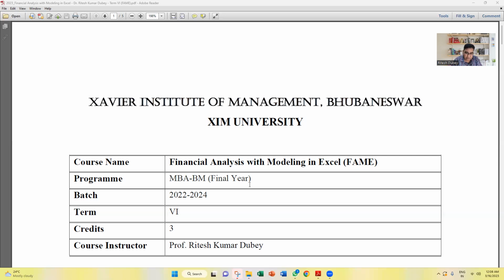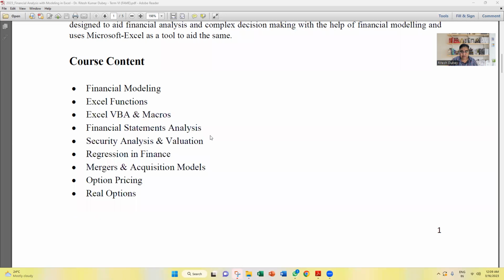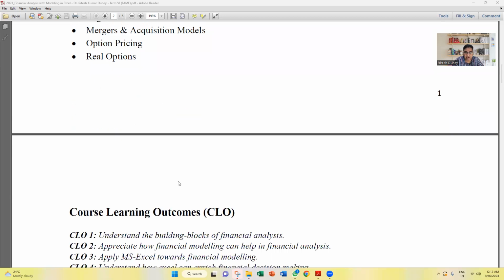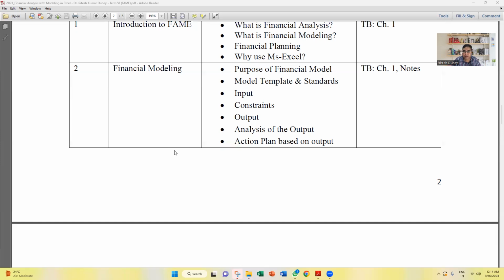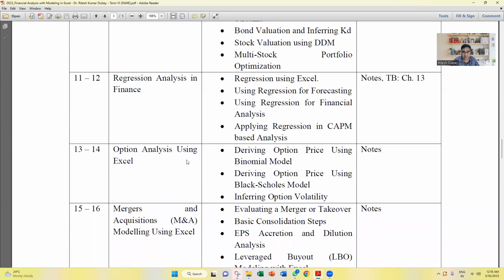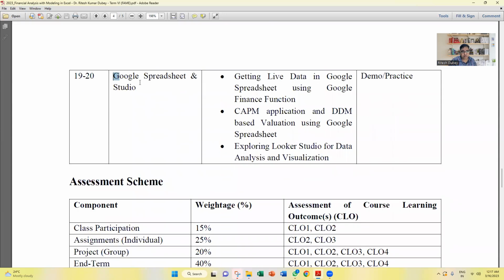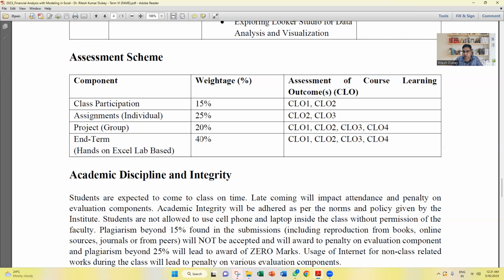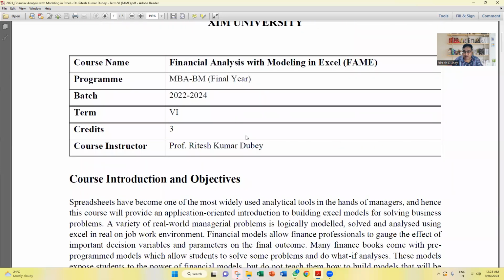Financial Analysis with Modeling in Excel (FAME) Elective Briefing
Spreadsheets have become one of the most widely used analytical tools in the hands of managers, and hence this course will provide an application-oriented introduction to building excel models for solving business problems. A variety of real-world managerial problems is logically modeled, solved, and analyzed using excel in a real on job work environment. Financial models allow finance professionals to gauge the effect of essential decision variables and parameters on the final outcome. Many finance books come with pre-programmed models which allow students to solve some problems and do what-if analyses. These models expose students to the power of financial models, but do not teach them how to build models that will be used by others. Most graduates end up learning these skills on the job through trial and error and a lot of hard work. This course is intended to fill that gap and equip students to be industry ready. This course is designed to aid financial analysis and complex decision-making with the help of financial modeling and uses Microsoft Excel as a tool to aid the same.